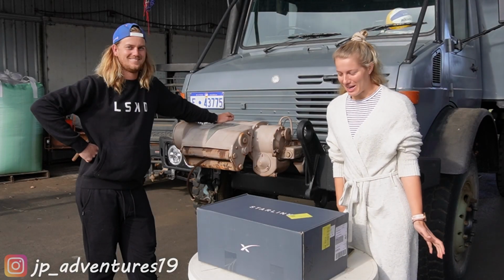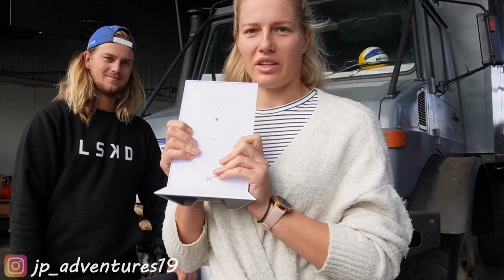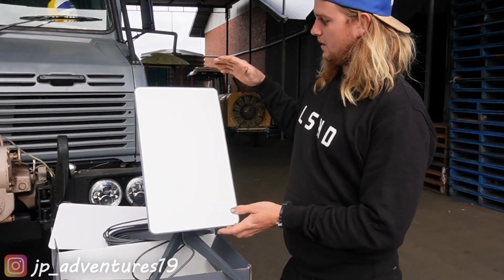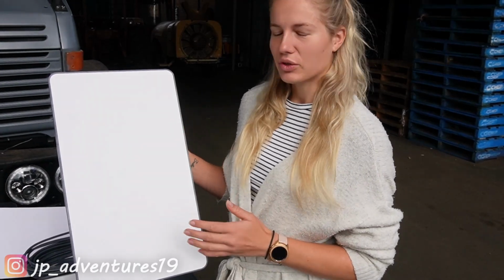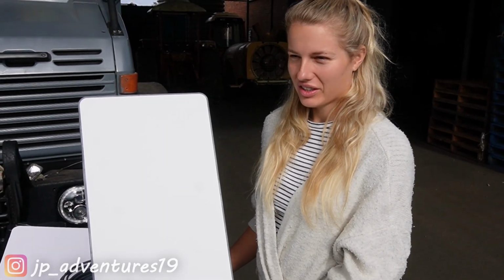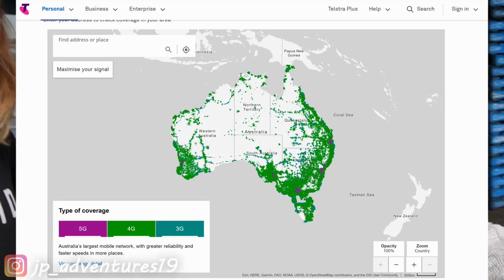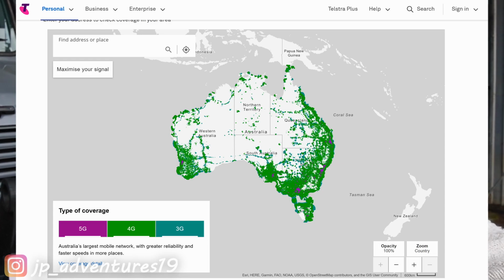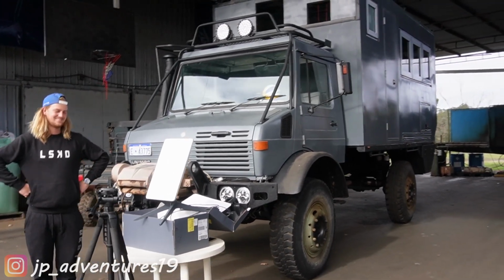STARLINK FOR RV! Is it a GAME CHANGER for Expedition Trucks and REMOTE Living? Unboxing & Thoughts!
If you wanna get Starlink as well, let us know! You can get a free month (worth $174 AUD) through us!

IT'S FINALLY AVAILABLE!
In this video you can see what is inside the box when ordering STARLINK FOR RV! Starlink launched the RV edition a week ago and Jele's brother roped us into it right away. We ordered it the same day and got it delivered five days later (shipped from the US).

While unboxing we realized it is a newer version as the generation one we've been using at the farmers house. The dish is rectangular and only a bit over 4kg, which makes it easier to carry around for RV's. The wifi router doesn't have an ethernet port anymore (adapters can be ordered online) and setting it up is faster and easier as well. All you get is a power cord, the wifi router and the dish with a long cable!

The reasons why we were always planning on getting Starlink are mainly the safety factor and that you are not tied to one country. When you are in the middle of nowhere and you need help, you could simply set up your dish and go online. Previously the only way was to get a sat phone and an expensive plan for it, that provides you with limited data and immense costs. Starlink is unlimited and can be used WORLDWIDE! Since we are planning on taking our Unimog around the world, we knew, we have to get Starlink.

We saw a lot of people commenting on social media 'why are you not getting yourself a $20 plan of 5G'. Well, if you look at the coverage map of Australia, you'll see that 5G is only available in some of the bigger cities and coverage in general is terrible. We live 15 minutes away from the next town and 45 minutes away from a bigger city and we barely have internet or any kind of phone reception. Starlink is a game changer for people that live remotely or away from 5G/4G service,

Another advantage of Starlink for RV is, that you can pause it when not using it. Since coverage is not available all over Australia yet (will have to wait until Q1 2023), you could simply pause it and not pay for the time you spend in those areas. Also, if you decide to stay in a bigger city for a while and don't want to use it, you could pause it as well.

All in all we are really happy we got it (even though it seems to be a bit expensive). We hope the worldwide coverage will come soon so we really get to use and enjoy it while living on the road. This will make it possible for us to upload our weekly episodes and give you guys all the updates you want!

A BIG THANKS to all of you for all the support and love towards us and our project. We really appreciate each and everyone!

PS: If you wanna see pictures of Moggy as well as live-updates about our conversion, check out our Instagram Account (jp_adventures19).

PPS: You can find this video in our blog post as well, at jpadventures19.com, where you can read all about our adventures, travelling through Australia, as well as the conversion of Moggy soon!

xe tải شاحنة نقل ट्रक caminhão camión LKW truk トラック트럭 грузовик
DIY Caravan Motorhome Camper RV Truck Overlander Skoolie Bus Conversion Campervan Van Tiny Home